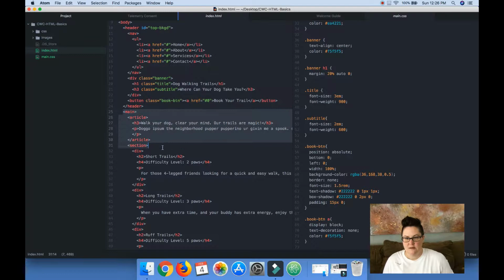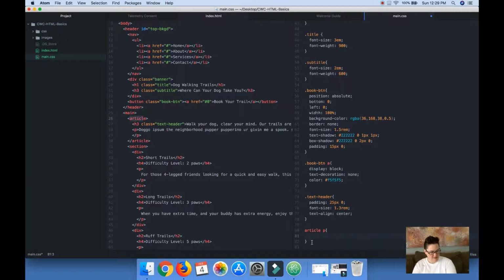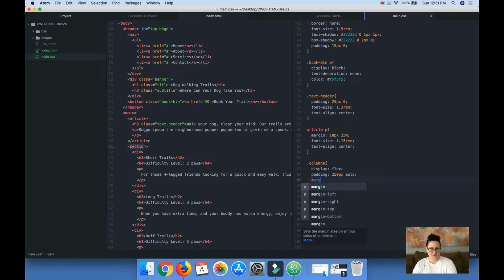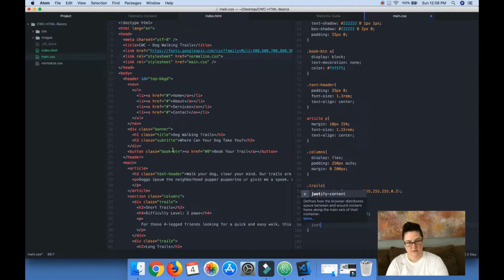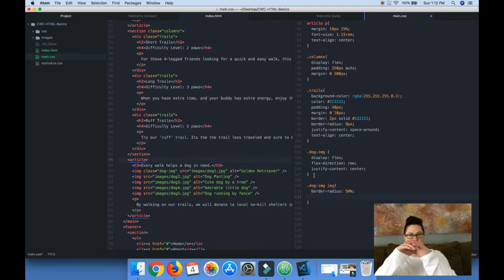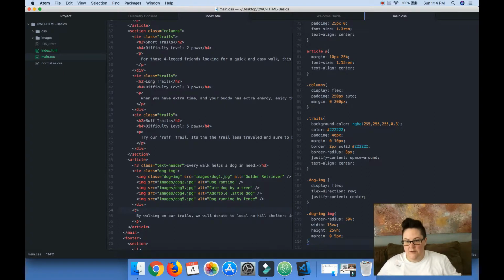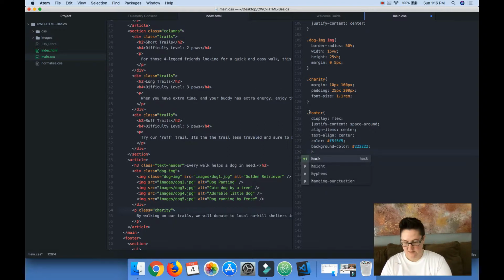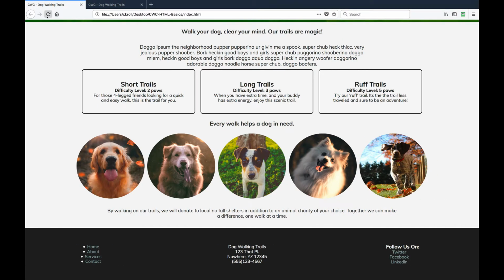Coding with Carla Ep 6 - First HTML/CSS Webpage Wrap-Up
In this episode of Coding with Carla, we will wrap up the homepage of our first website by adding styles to our main section and our footer and we'll take our first look at flexbox in CSS.

If you are a military veteran, or you're going to be, check out vetswhocode.io, tell 'em Carla sent you!